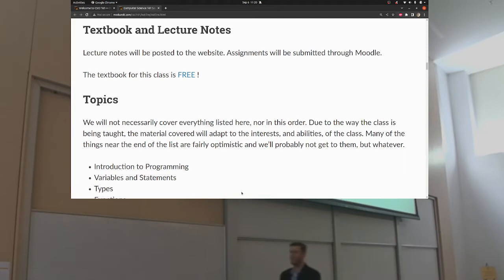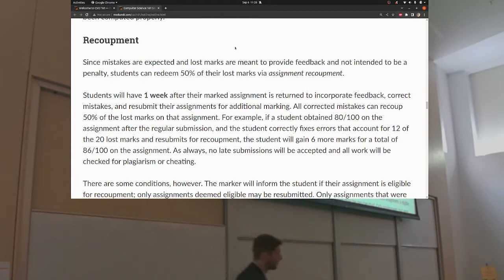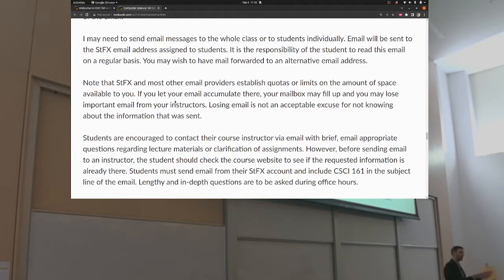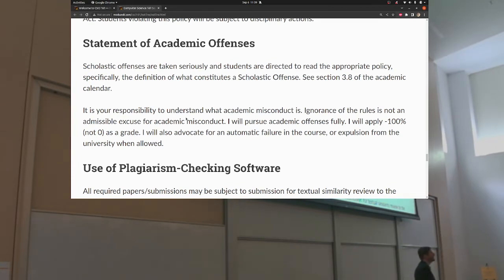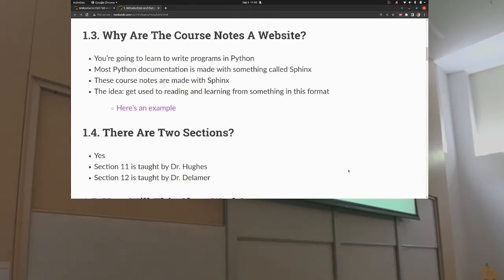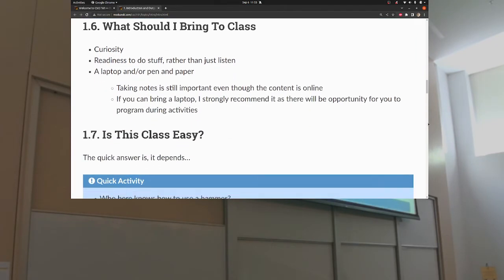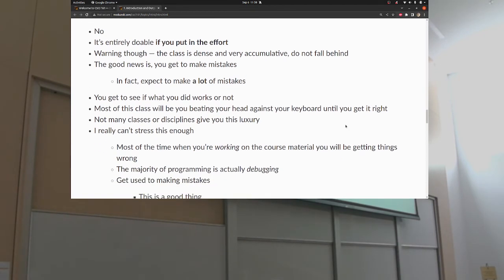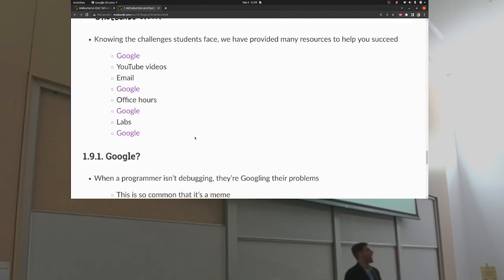CSCI 161 --- September 6, 2022